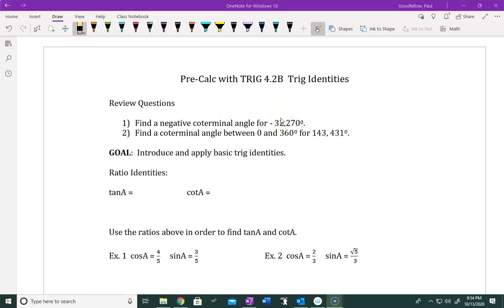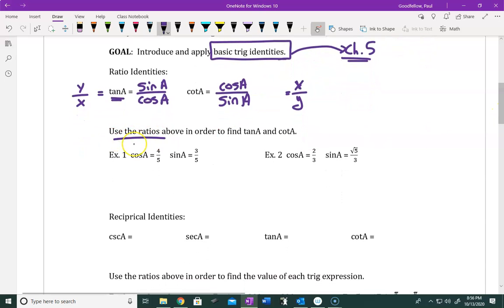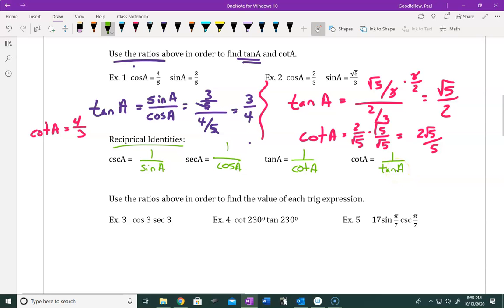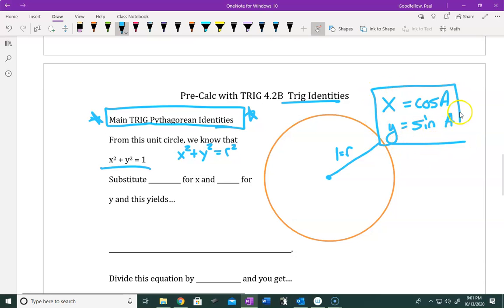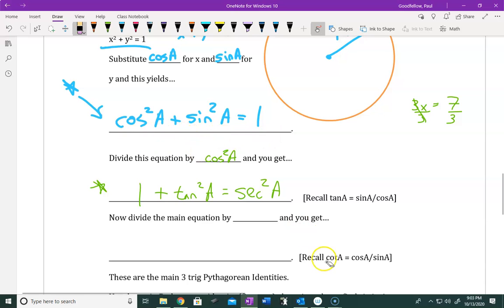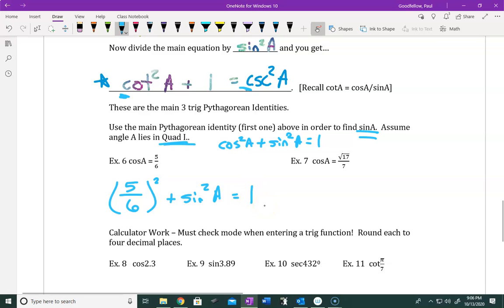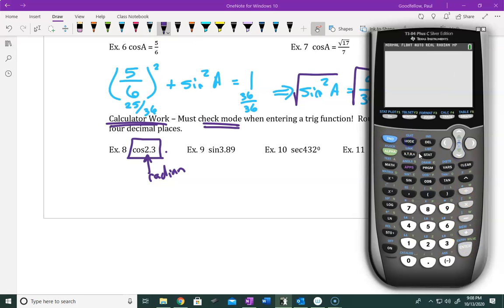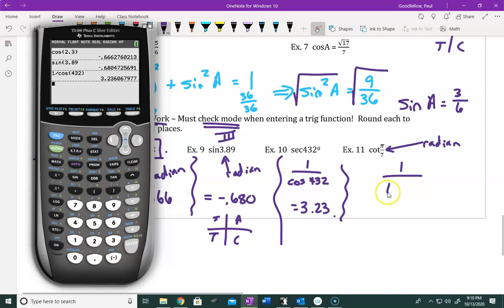4.2B Trig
Basic Trig Identities.